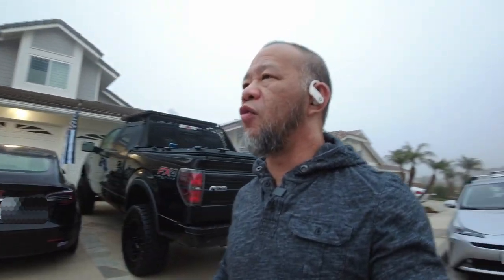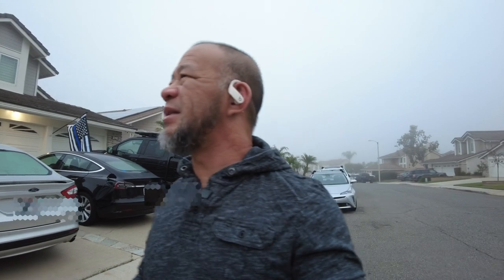All About Jiu-Jitsu Mats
Need advice or tips on Jiu-Jitsu or running a martial arts school? Visit this link below to be able to talk directly with Ryan!

Wanna try our Jiu Jitsu in person? We service the Orange County, CA, Dallas/Fort Worth & Austin Texas areas teaching adult, children, women, and advanced classes.

- LINKS -
Try these great premium belts and Gis from KAATARO! Strong and great looking!

Some Amazing Books:
The Gracie Diet Revised Edition
Gracie Jiu-Jitsu book
The Carnivore Code
The Carnivore Diet
The Canon of Judo
Kodokan Judo

Or just need some general items? Purchasing from these links will help us out!
Kettle & FIRE
Beef Bone Broth

Trademarked Slogans (NO use without written permission and license):
⛔️Kama Jiu-Jitsu ®